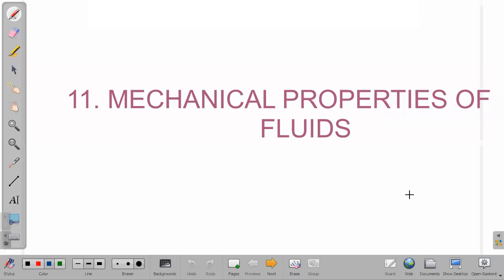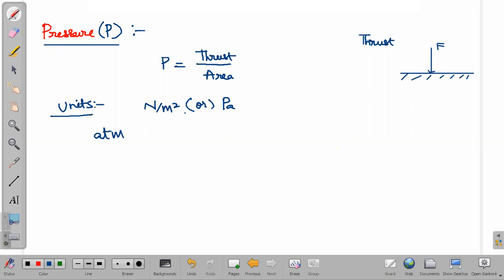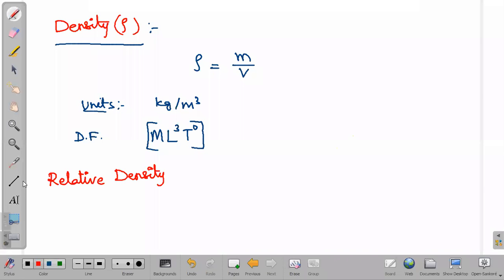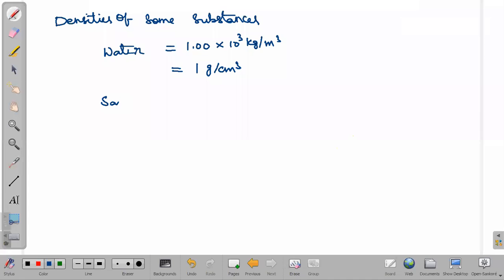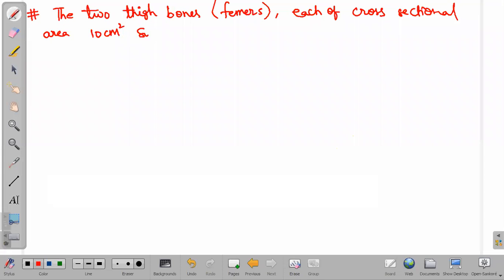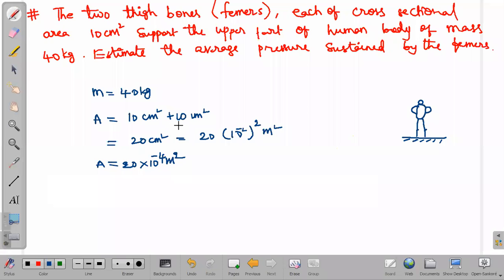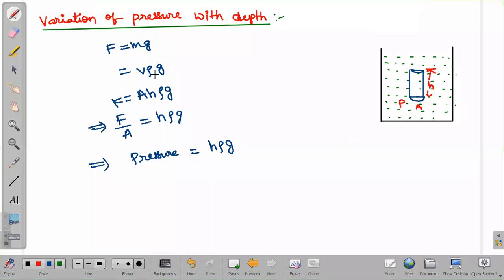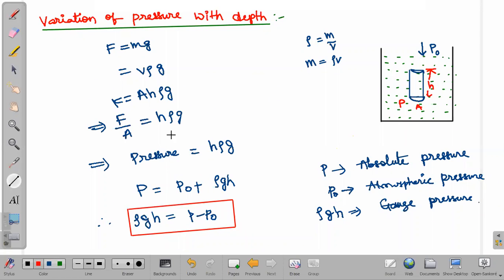Pressure, Density, Relative Density, Variation of Pressure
Subject: Physics
Course Name: MECHANICAL PROPERTIES OF MATTER
Name of Presenter: Murali Goud